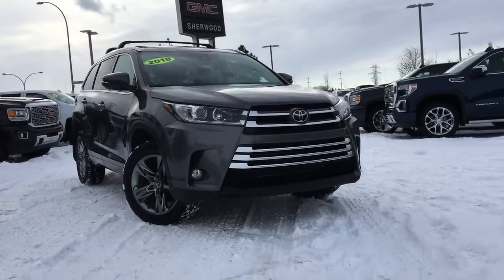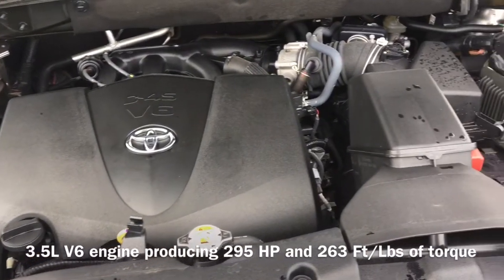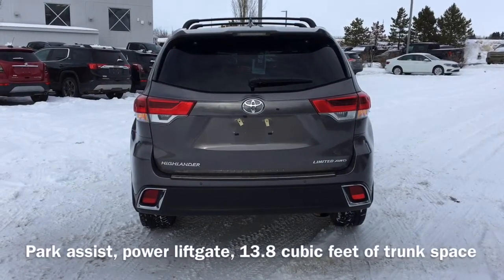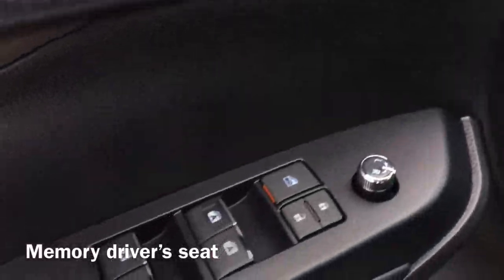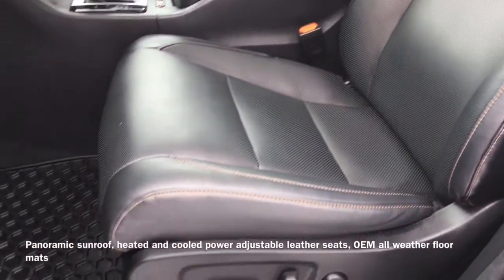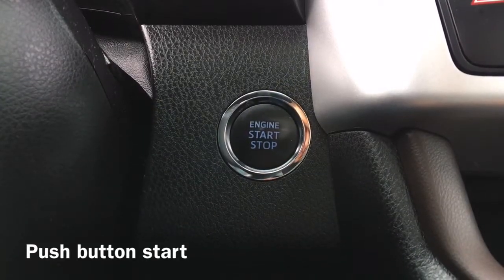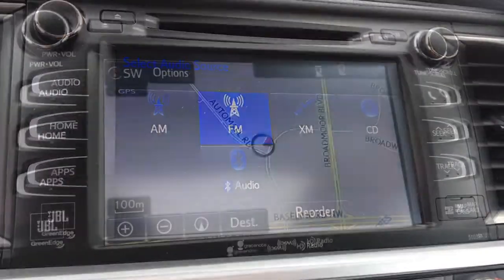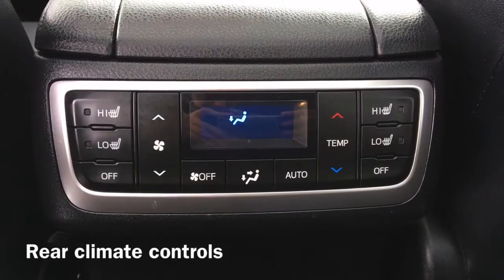2018 Toyota Highlander Limited Platinum AWD | Pre-Owned Vehicle | Sherwood Buick GMC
Stock #: P3487

Fully loaded with all the features you want in a next to new SUV, including all wheel drive and seating for up to 7 people, this single owner, accident free Highlander is bound to be what you`ve been looking for! Heated and cooled power adjustable leather seats, a heated steering wheel, heated second row seats, tri-zone climate controls and a panoramic sunroof ensure you and your family always stay comfortable. Convenience features include a memory driver`s seat, a JBL sound system, keyless entry with push button start and a power liftgate. Safety is no concern thanks to the equipped pre-collision system with pedestrian detection, lane departure warning, adaptive cruise control, park assist, blind spot alert and automatic headlights with auto high beams. A touchscreen display allows for hands free calling via Bluetooth connectivity, while also showing the vehicles navigation system, SiriusXM radio and 360 degree backup camera for everyday peace of mind. Under the hood sits a 3.5L V6 engine that produces 295 horsepower and 263 foot pounds of torque that allows this AWD SUV to get up to 26 MPG highway!